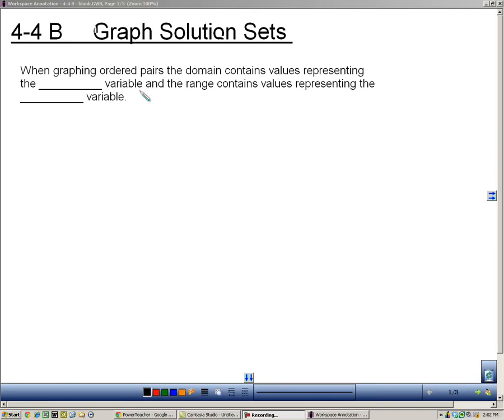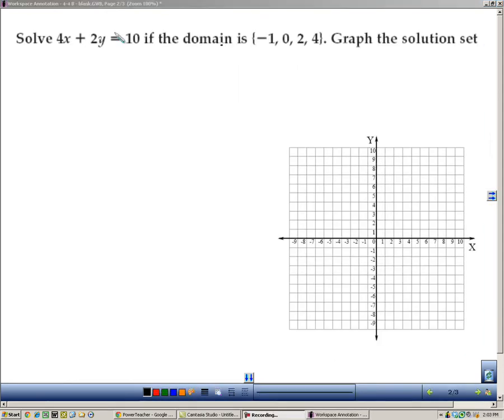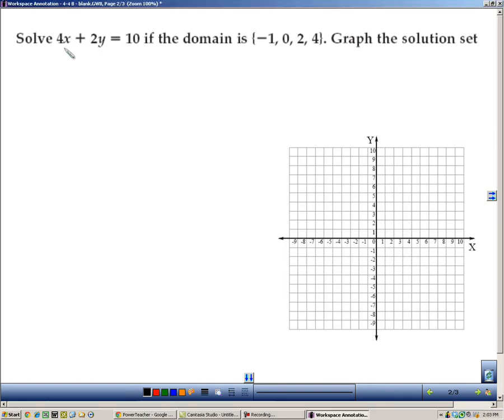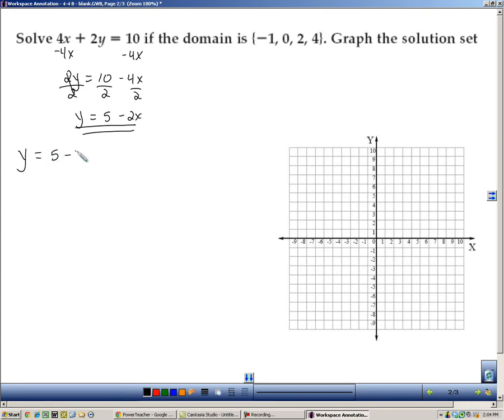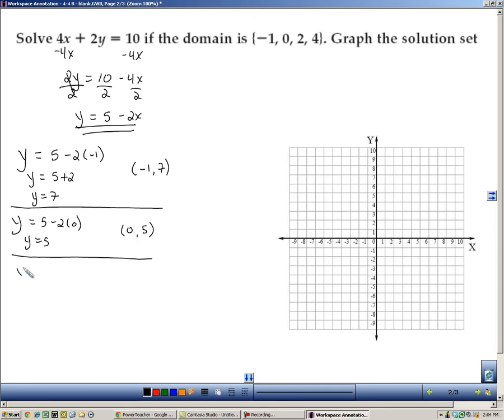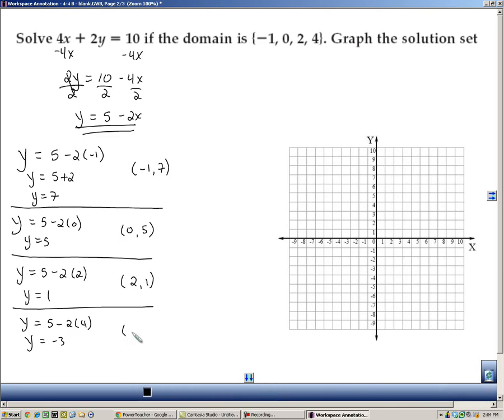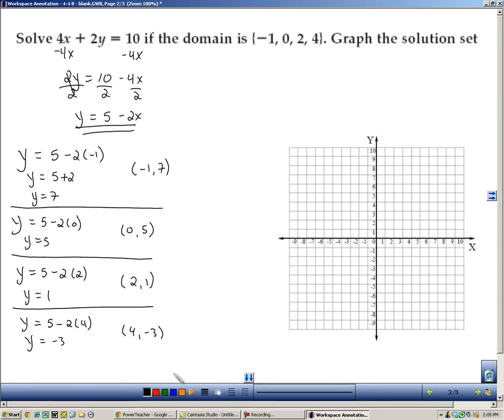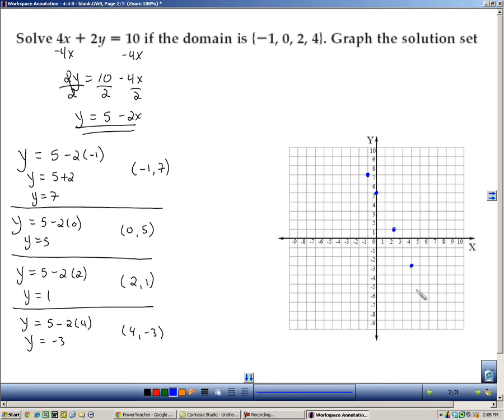Section 4 4 B Graph Solution Sets